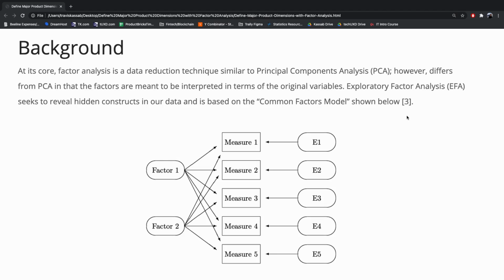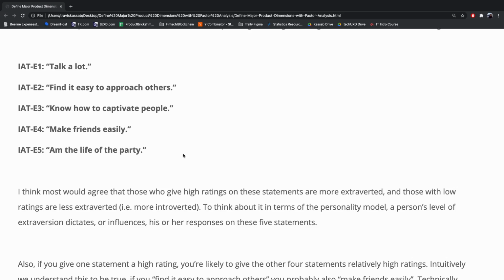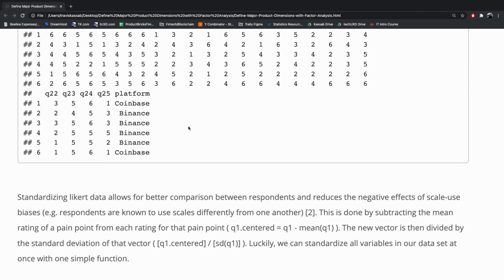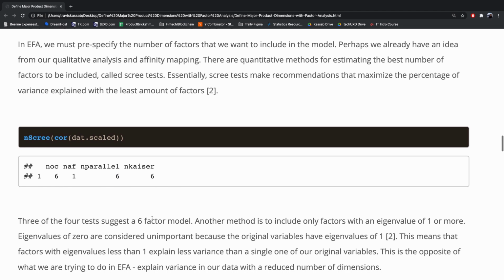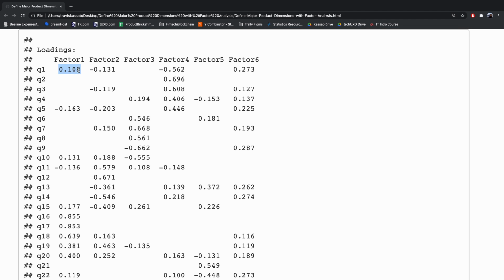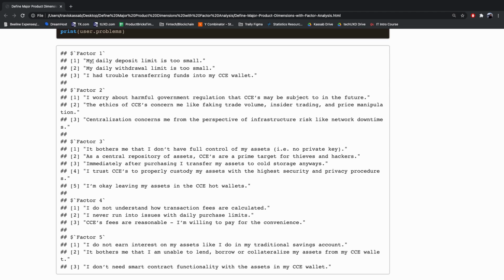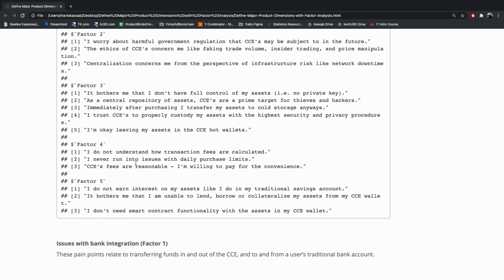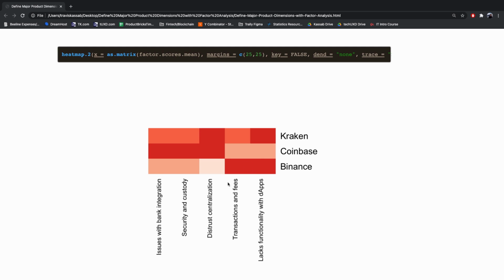Define Major Product Dimensions with Exploratory Factor Analysis | Data Science for UX, MR, & PM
Use Exploratory Factor Analysis (EFA) to discover hidden constructs in your data. In this case, we apply EFA to a list of 25 pain points and identify 5 major user problem areas that cause these specific pain points.

Furthermore, we benchmark competitor performance on these major problem areas using heatmapping. This helps us quickly identify gaps in the market and better position our product.